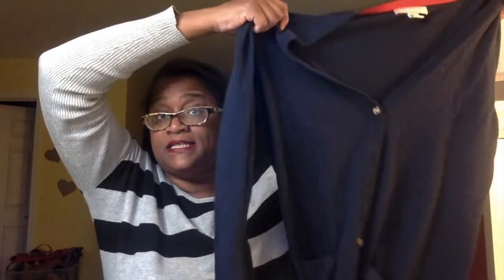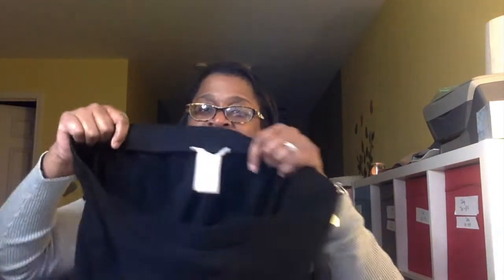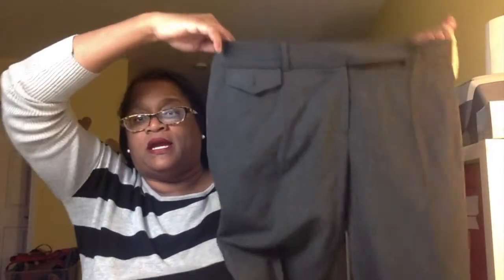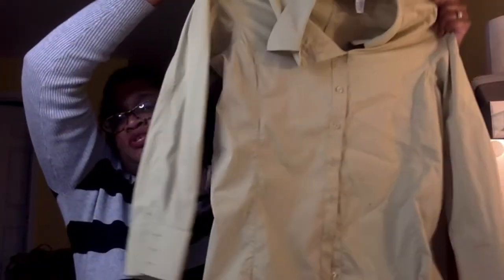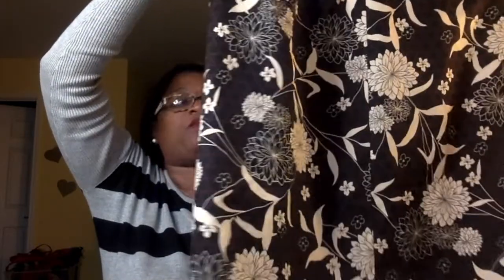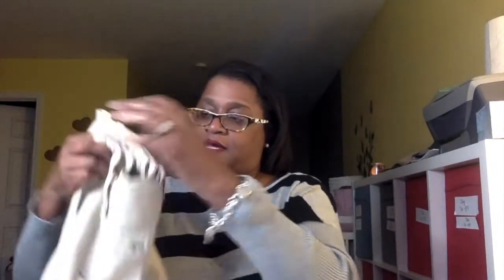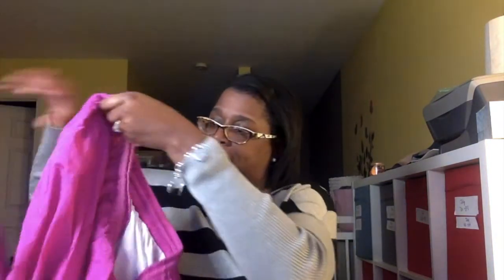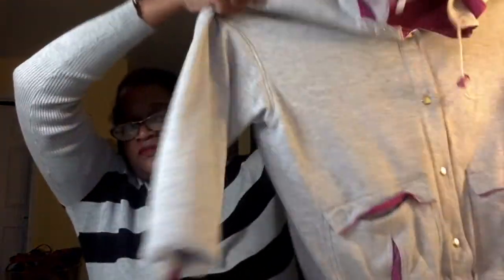Part Time Reseller Dollar Day Haul to Resell on Poshmark on Ebay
I am a part time reseller who averages about 300 dollars a week, reselling on sites like Poshmark and Ebay. In this video I am sharing my dollar day haul.  Everything in the haul was purchased for 1 dollar per item.  I will also share with you the comps.

 Our Story…
My name is Stephanie.  I am a part time reseller, and a full time middle school teacher.  3Queens Resale is a small business that I started with my daughters.  We sell our personal items, as well as items donated by our family and friends.  We also shop thrift stores and consignment shops.  I see this as an opportunity to teach my girls that hard work pays off.  The money that we make supports their all- star cheer activities, and family vacations.  This is a part time business.

Poshmark @mrsweddle
Mercari 3Queens Resale

Mecari
Sign up for Mercari and get $10 off your first purchase.